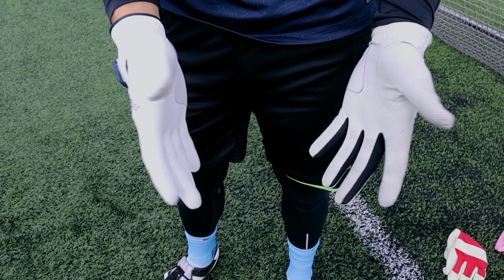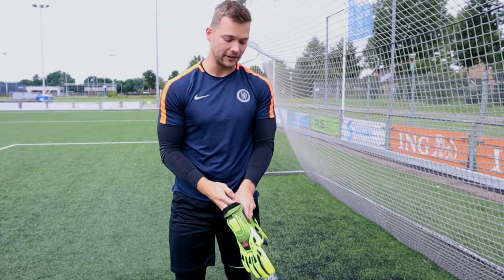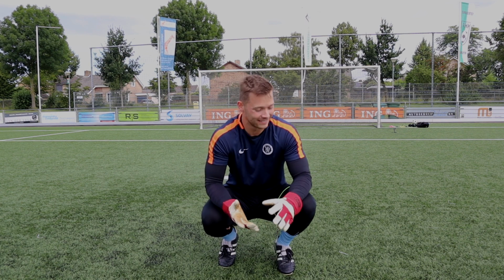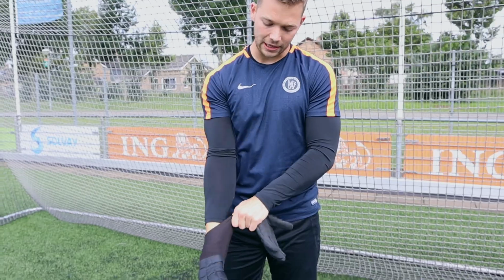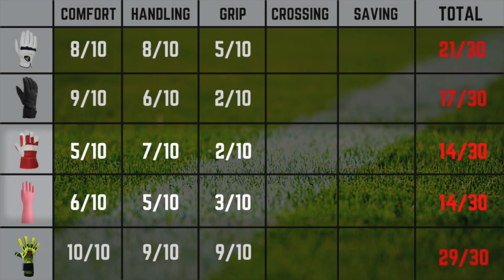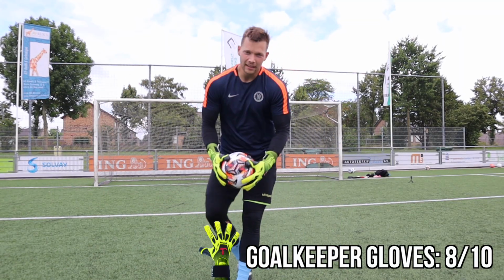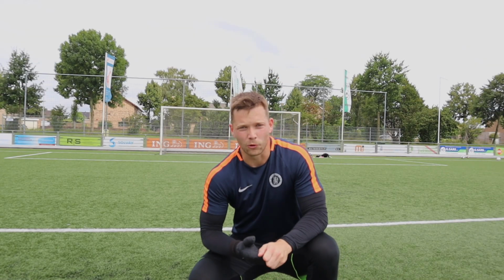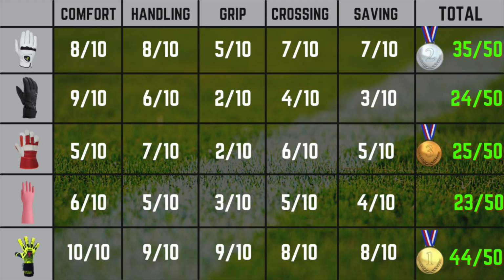CAN THESE GLOVES WORK AS GOALKEEPER GLOVES!?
Hey guys welcome to another video! In this video I tried several different types of gloves to see if they can compare to normal goalkeeper gloves. Appie and I tested the gloves on 5 different elements:
- Comfort
- Handling
- Grip
- Crossing
- Shot Stopping

The gloves received a rating 1/10 for each element and at the end we can find out if any of these weird gloves can function as goalkeeper gloves. Let me know if you guys would like me to make a part 2 of this!

Koen